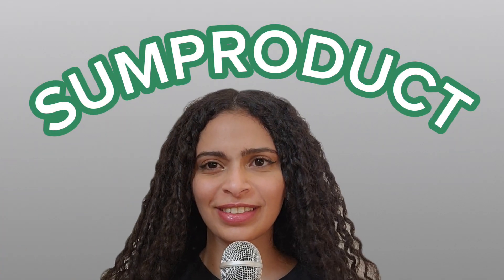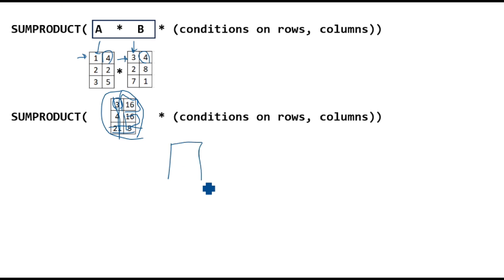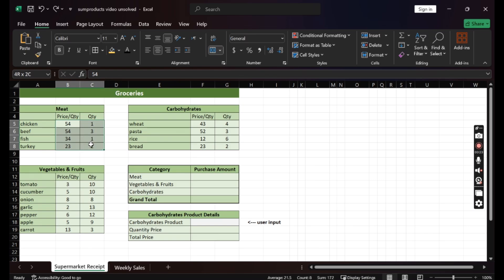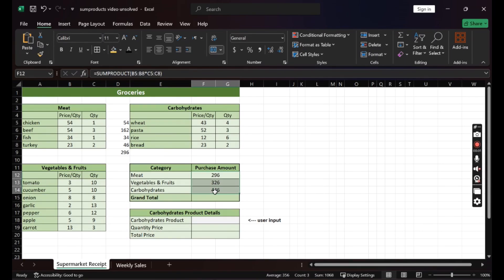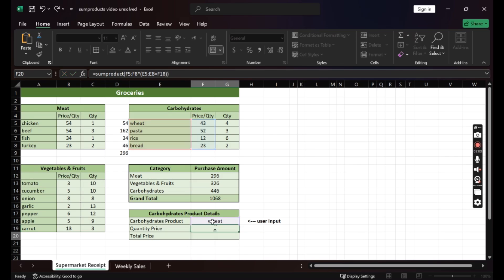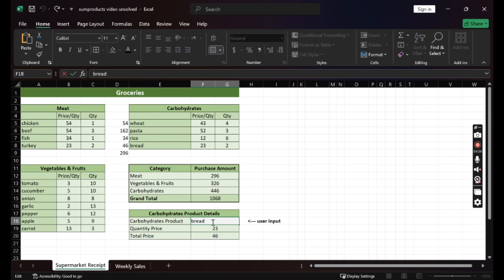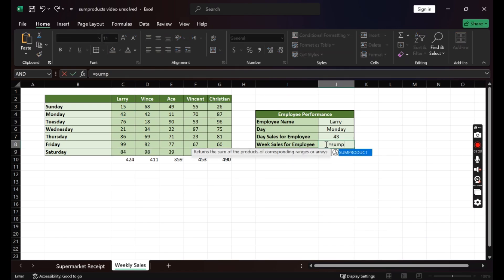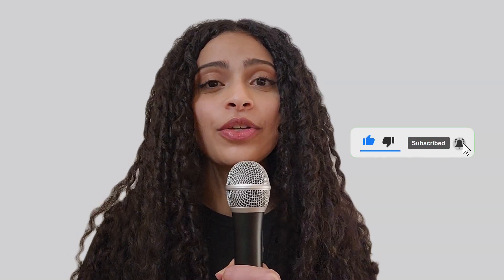MASTER SUMPRODUCT Once and for All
👉 Download the Excel sheet from the link below to practice with these examples:

🔍 Mastering SUMPRODUCT in Excel with Multiple Criteria & Conditions 🔍

Hey everyone, it’s Basant! In this video, we take a deep dive into Excel’s SUMPRODUCT function to show you how to use SUMPRODUCT with multiple criteria and SUMPRODUCT with conditions for complex calculations. Whether you're working with multiple rows and columns or specific criteria, this tutorial will make it easy to perform SUMPRODUCT formulas that simplify your data analysis.

🚀 What’s Covered:

1. A step-by-step breakdown of SUMPRODUCT with multiple criteria—including element-wise multiplication, applying conditions, and summing up based on criteria.

3. Real-World Applications: From calculating totals on supermarket receipts to SUMPRODUCT if formulas for targeted data, this video has examples to make your work easier.

📊 Perfect For:
- Excel users who want to master SUMPRODUCT formulas with multiple criteria
- Anyone looking to perform SUMPRODUCT calculations across multiple columns and rows
- Those needing a powerful tool for SUMPRODUCT with if conditions

📌 By the end of this tutorial, you’ll confidently handle SUMPRODUCT with multiple conditions and use it as a versatile tool in your Excel toolkit!

Video Chapters:
0:00 - Introduction to SUMPRODUCT in Excel
0:52 - Element-Wise Multiplication with SUMPRODUCT
1:39 - Using SUMPRODUCT with Conditions
2:30 - SUMPRODUCT Based on Criteria
4:07 - Example No. 1: Calculating Totals with SUMPRODUCT in Product Categories
11:23 - Example No. 2: SUMPRODUCT Multiple Criteria with Employee Sales Data
14:59 - Wrap-Up: How to Use SUMPRODUCT with Multiple Criteria

Project Management 📰
Marketing 📊
Supply Chain and Operations 🚚
Small Business 🦾
Human Resources 👨🏾‍🤝‍👨🏼
Data Analysis 👨‍🔬
Accounting 🧐
Finance 💵

🦄 Customizable
🧨 Dynamic
🎨 Designed
🏭 Formatted
👩‍🏫 Instructions and Videos
📈 Reporting Visuals

🔎 Lookups
🔨 Functions
🧪 Formulas
📊 Charts and Graphs
🔢 Dashboards